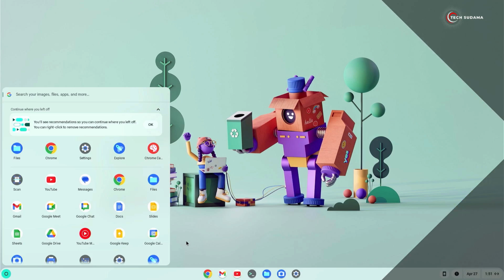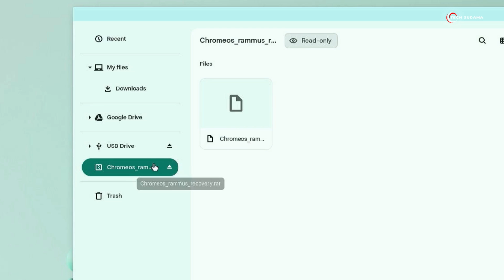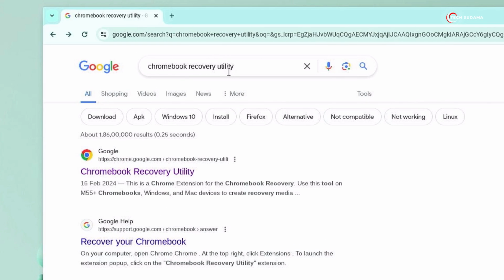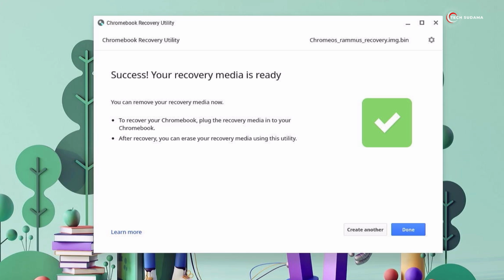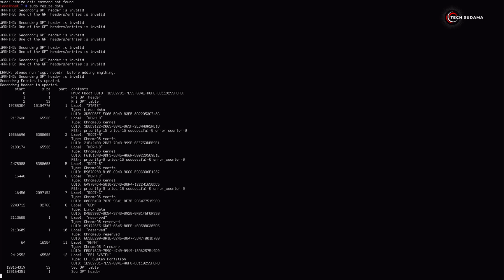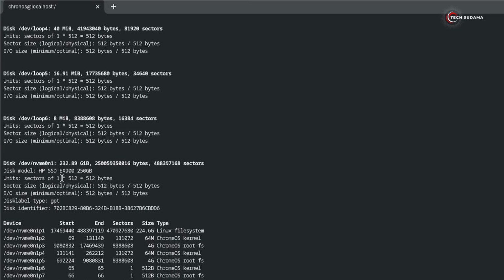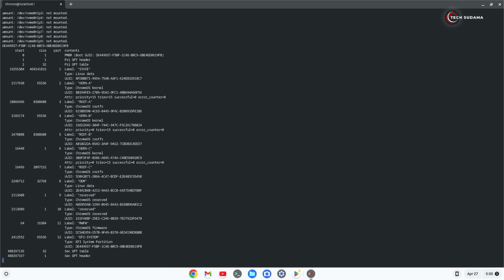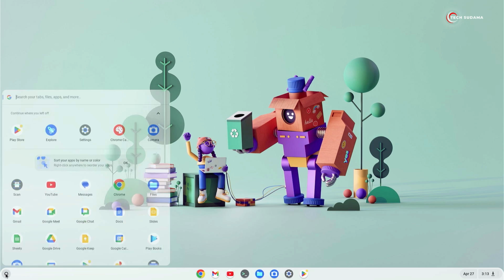How to Get PLAYSTORE on Chrome OS Flex | Step-by-Step Guide 2024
Interested in adding Google Play Store to your Chrome OS Flex? You've come to the right spot. In this video, I'll guide you through the process step by step.
Appointment :-
Before we begin, it's essential to understand that there's no direct way to install Google Play Store on Chrome OS Flex. But don't worry, I have a method to share with you. Let me clarify upfront: we'll be installing Chrome OS over Chrome OS Flex to gain access to the Play Store. Let's dive in!

With Chrome OS, you can enjoy the best of both worlds - the simplicity and security of Chrome OS and the versatility of Windows 11. Plus, explore how to supercharge your Chrome OS installation on your PC and seamlessly integrate Android apps into your Windows experience.

Looking to dual-boot Chrome OS with Windows 11 or Windows 10? Check out our Chrome OS Dual Boot installation video This method doesn't require Linux Mint. Simply download the ChromeOS ISO, create a bootable USB, and enjoy a smooth installation process.

: *My Gears* :
🎥My Webcam

🔧Comands :-
root
sudo resize-data

shell
sudo fdisk -l
sudo chromeos-install -dst /dev/HDD Name
🔍 Topics Covered in this Tutorial:
how to install chrome os on pc dual boot
How to install Chrome OS Dual Boot
Dual Boot Chrome OS and Windows Without Using Linux
How to install Chrome os
without Linux mint,dual boot chrome os
chrome os
chrome os install on pc
windows 11 android apps